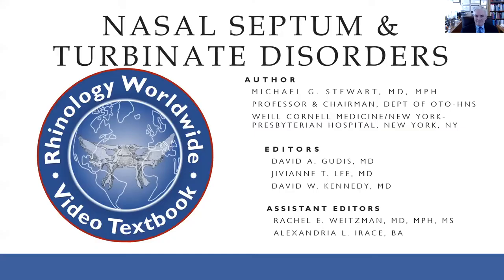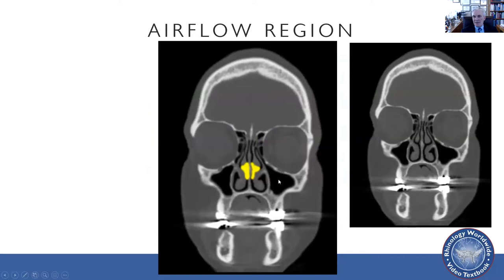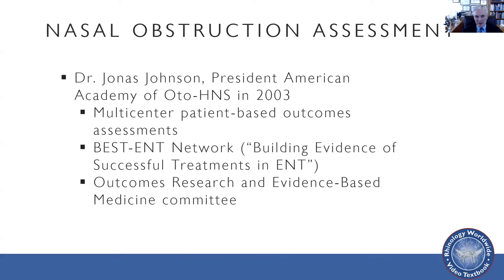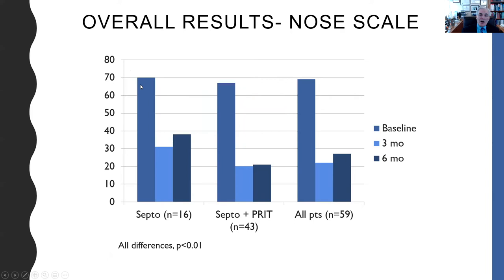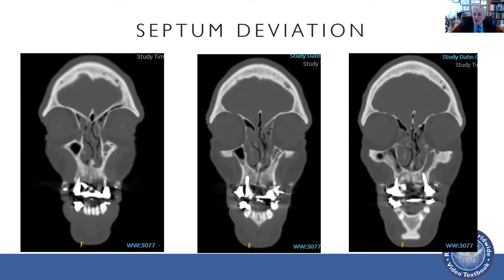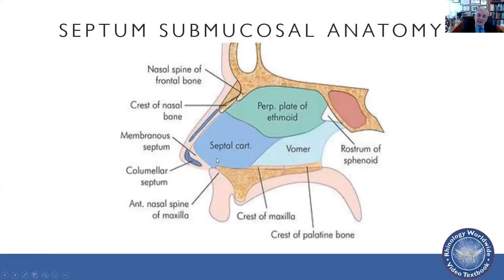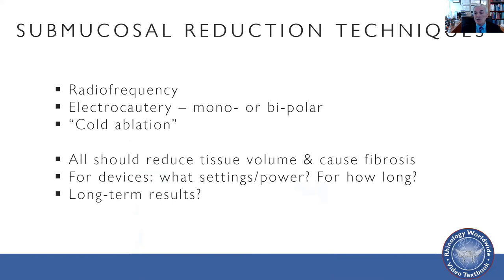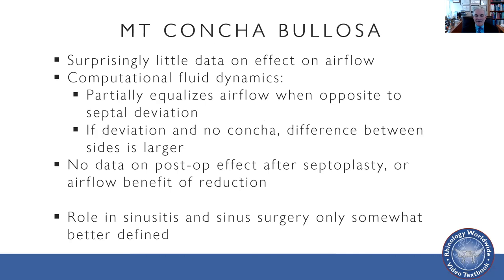Nasal Septum and Turbinate Disorders - Dr. Michael Stewart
In this video, Dr. Stewart illustrates the anatomy and mechanics of nasal airflow and describes how to assess for nasal obstruction. He highlights the presentation and treatment of common obstructive conditions, including deviated nasal symptom and inferior turbinate hypertrophy.

Michael G. Stewart, MD, MPH
New York-Presbyterian Hospital / Weill Cornell Medical Center